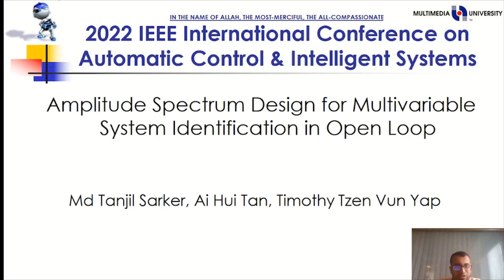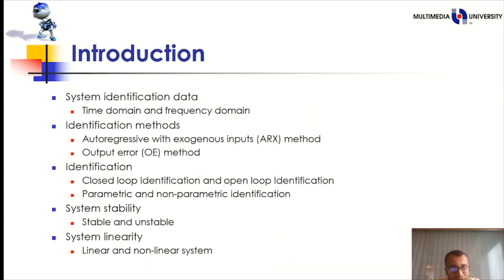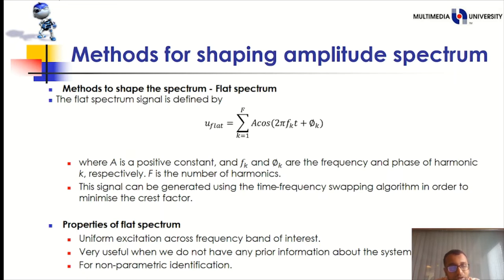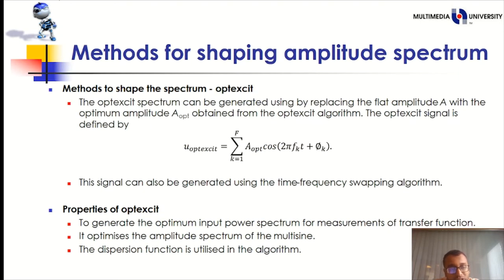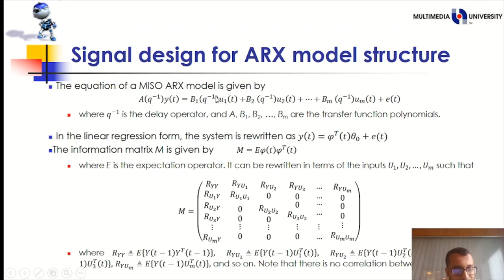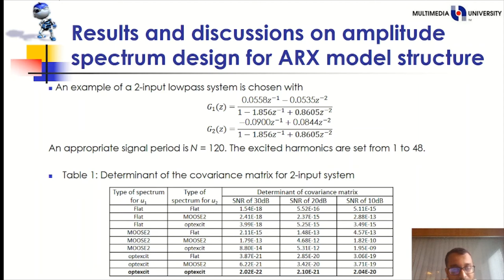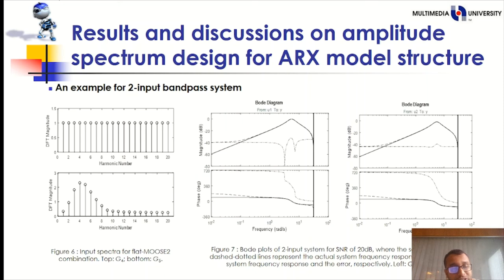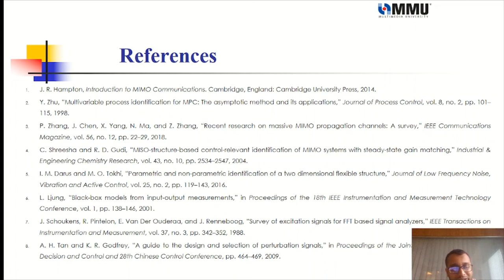Amplitude Spectrum Design for Multivariable System Identification in Open Loop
Presentation for Amplitude Spectrum Design for Multivariable System Identification in Open Loop